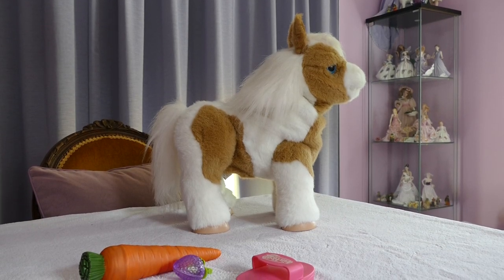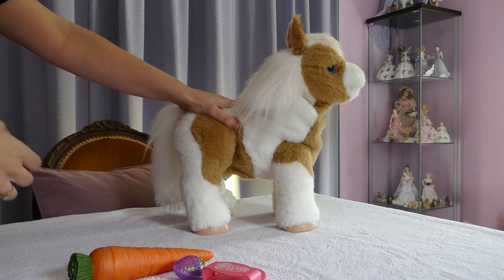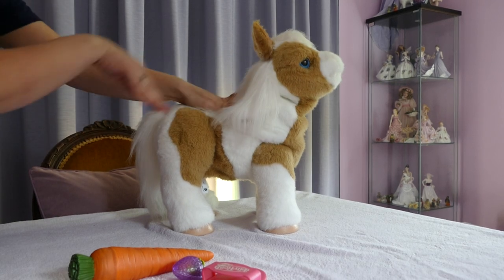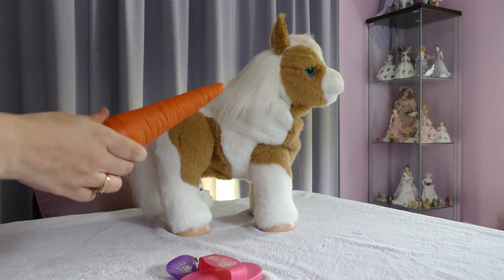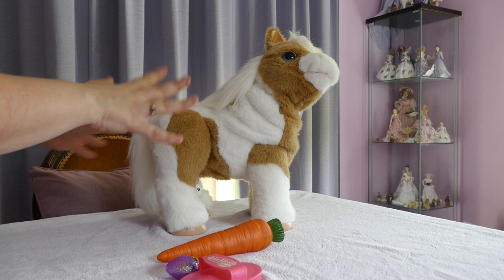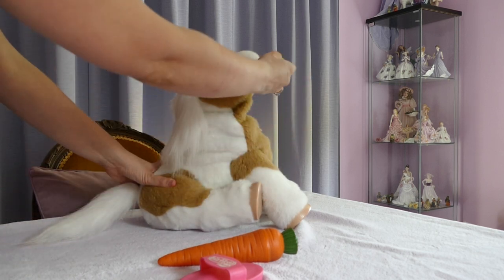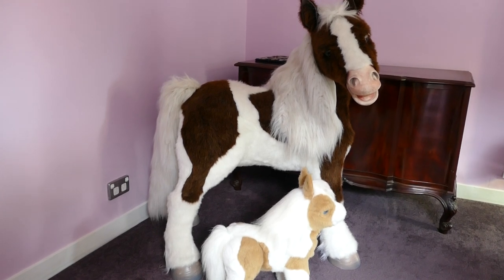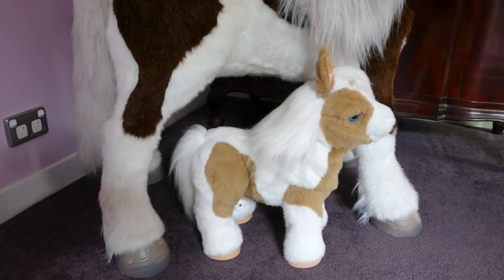Baby Butterscotch Pony - FurReal Friends - Electronic Pet Horse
A mum's look at the FurReal Friend pony, Baby Butterscotch.  One of the few electronic pets that I think is suitable for a younger child :).

We show her in size comparison to the giant FurReal Friend horse, Smores.